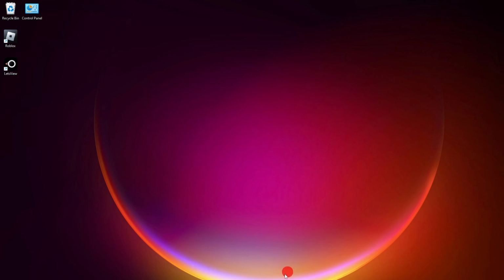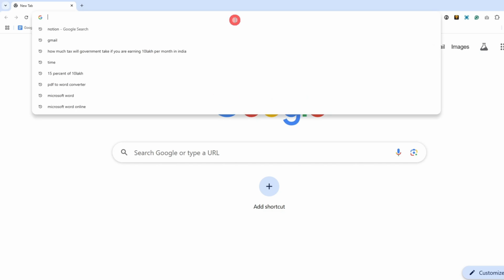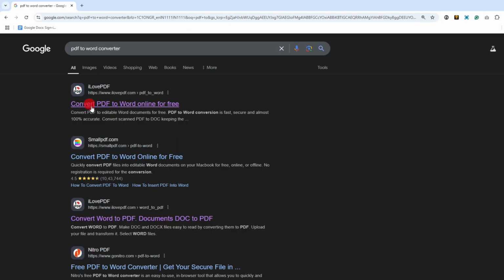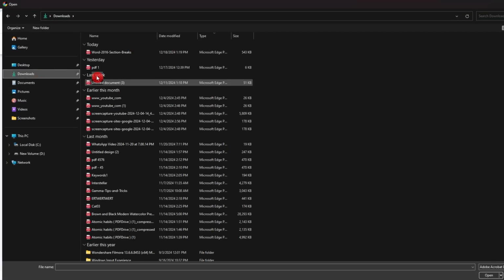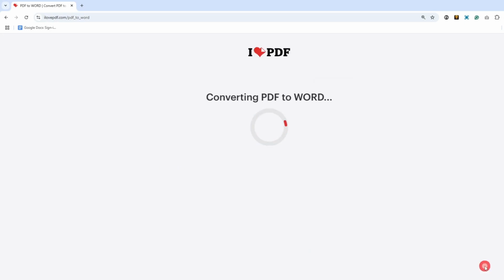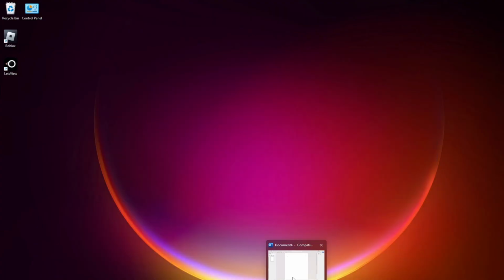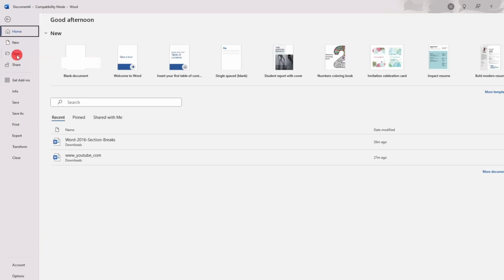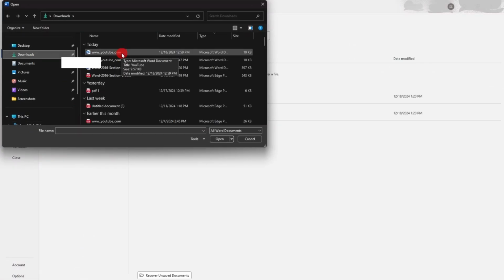How to open PDF file in Microsoft Word (Quick And Easy)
In this video, I’ll show you how to open a PDF file in Microsoft Word, how to open a PDF file in Microsoft Office Word, and even how to open a table from a PDF file in Microsoft Word.

Follow these simple steps to convert and edit PDFs directly in Word.